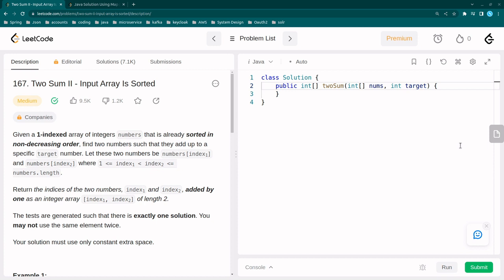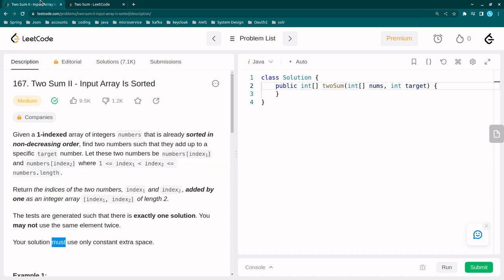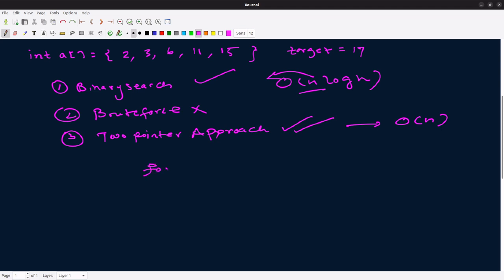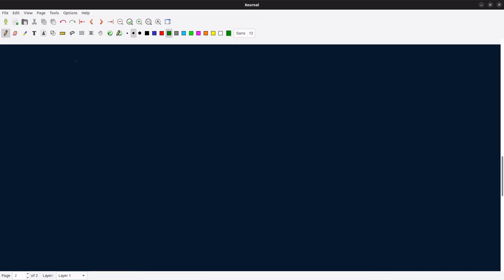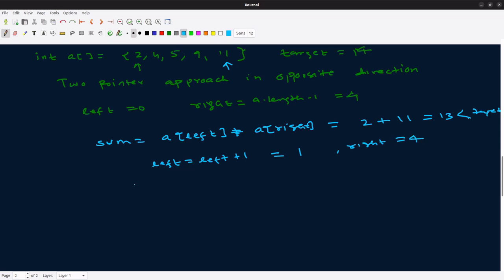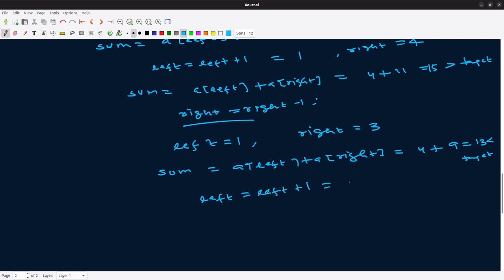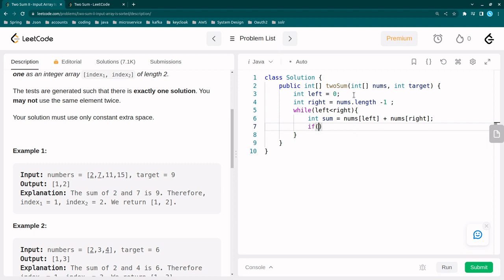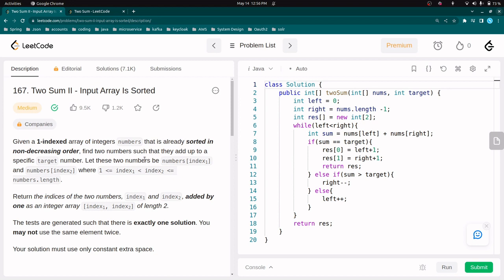Two Sum II - Input Array Is Sorted | Two Pointer Technique | O (N) | Java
In this video, I have discussed the two-pointer technique to solve this problem without using any extra space.